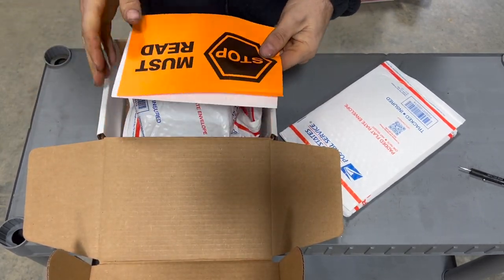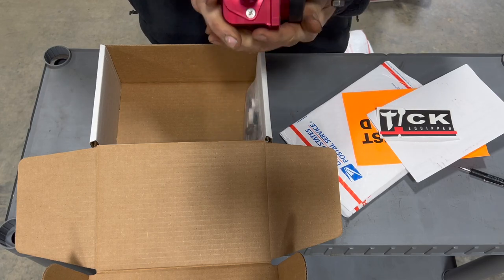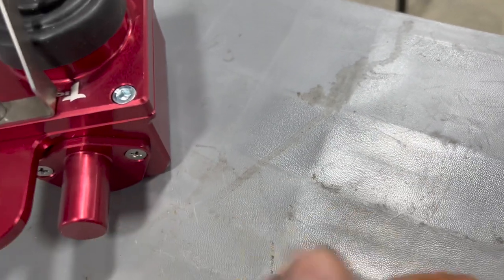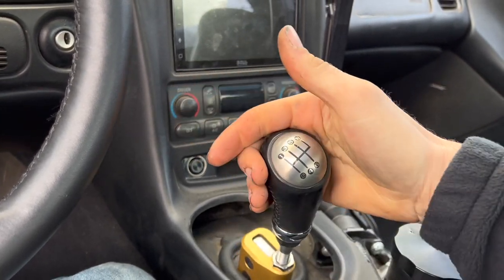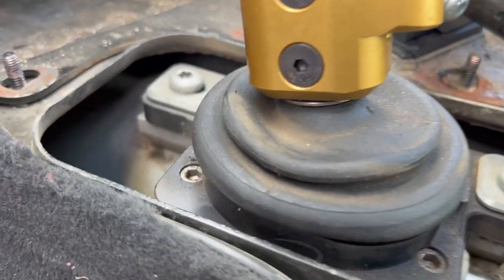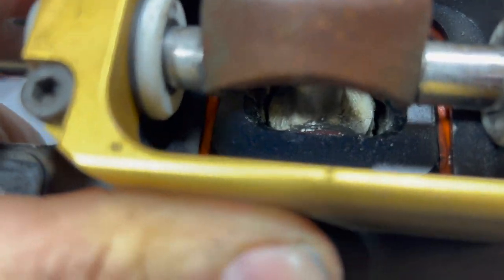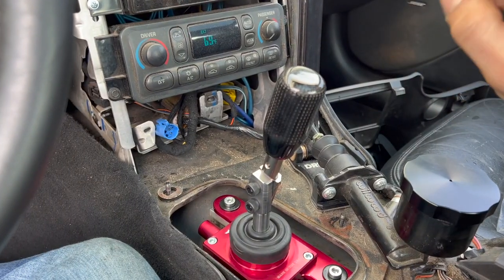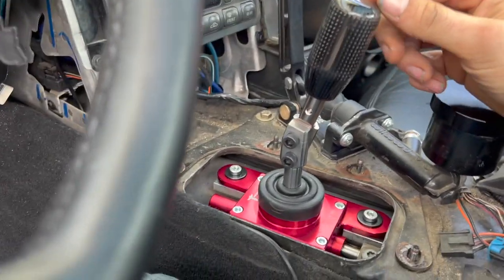Tick performance corvette shifter vs mgw shifter. The tick shifter is good!